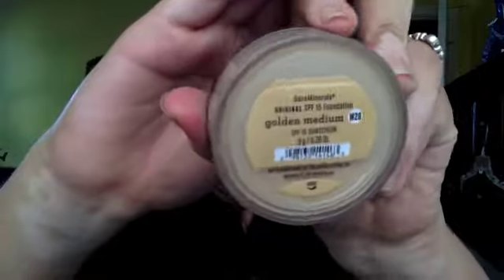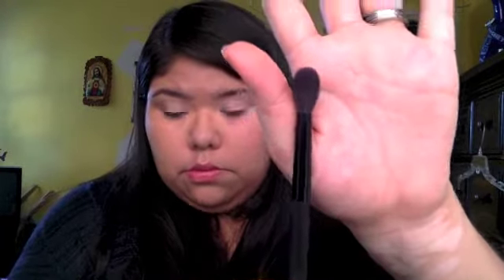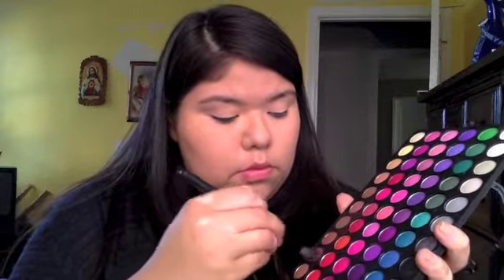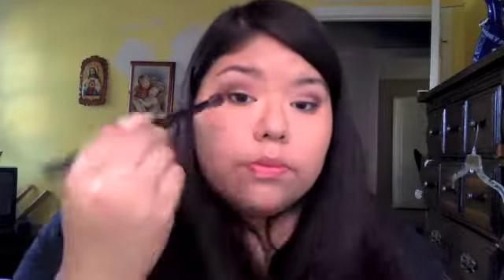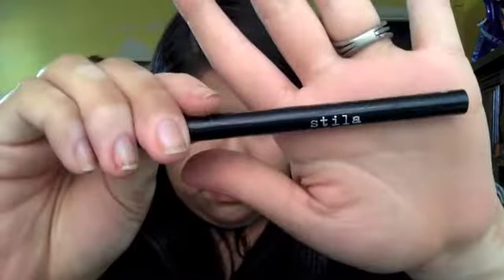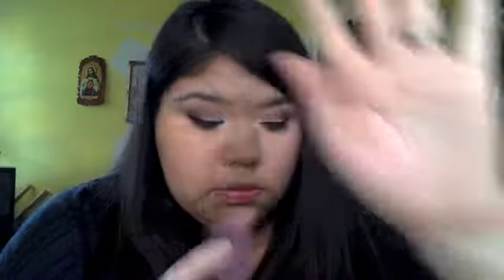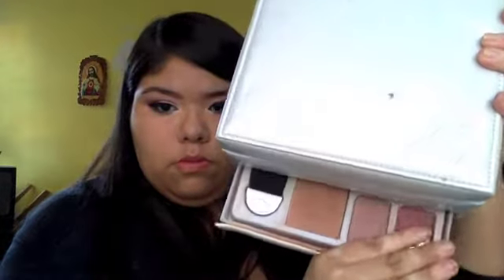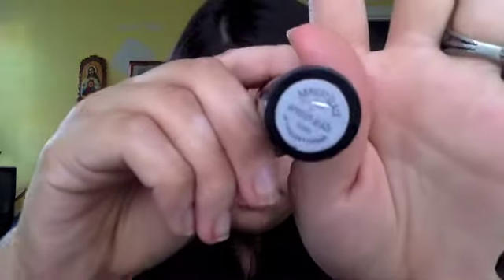Autumn Leaves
Hey guys! This is my first video! I hope you enjoy it as much as I enjoyed making it for you guys! It's actually reaaaaally long and I want to apologize for that lol If you don't watch all of it, I understand because let's be honest, I more than likely would not watch a long video either, BUT if you do decide to watch it, thank you! You are amazing and you deserve the best in the world! Well I guess I'll go, because who actually reads these? lol

IN NO SHAPE OR FORM AM I THE OWNER OF THESE SONGS
THEY ARE NOT MY SONGS
Songs used in this video:
Just Keep Breathing by We The Kings
Red Hands by WOTE
In the Mourning by Paramore